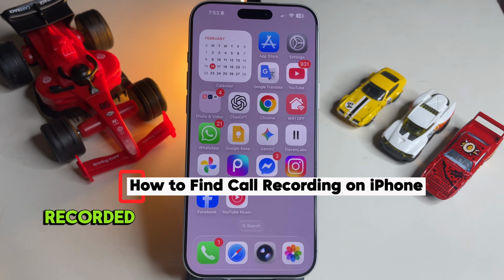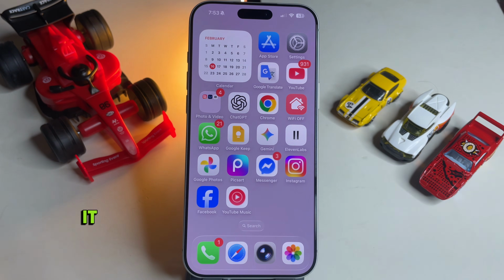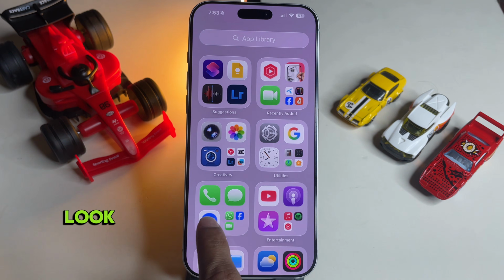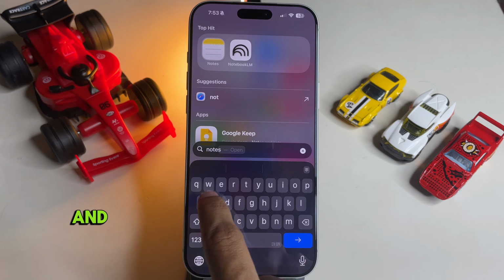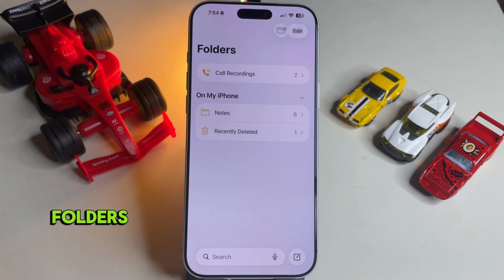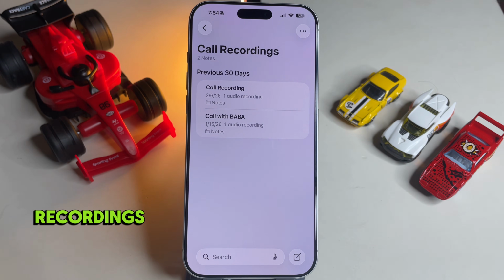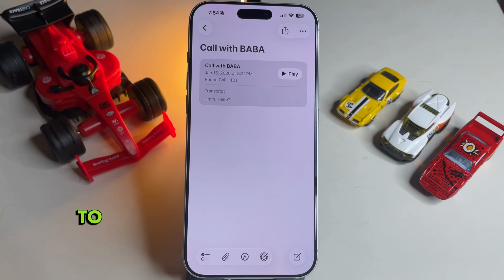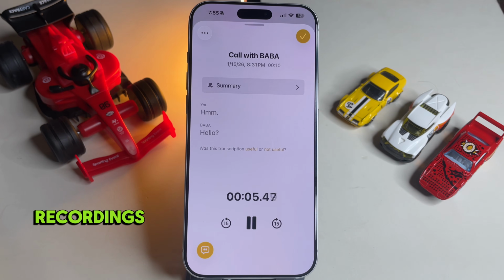How to Find Call Recording on iPhone (Where Are Recorded Calls Saved?)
Looking for your recorded phone calls on iPhone but can’t find them? In this video, I’ll show you where call recordings are saved on iPhone and how to access them easily.

✅ This tutorial helps you:
✔️ Find recorded calls saved on iPhone
✔️ Check call recording apps storage location
✔️ Works on iOS 18 / iOS 26 / latest iOS (2026)

⚠️ Important Notes
 • Always inform the other person before recording